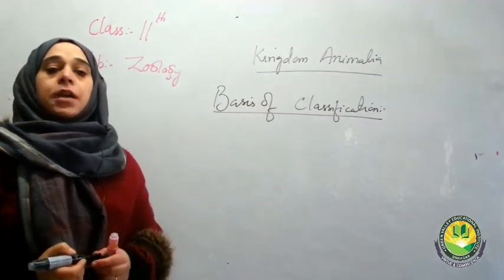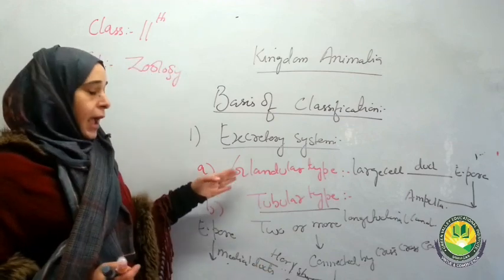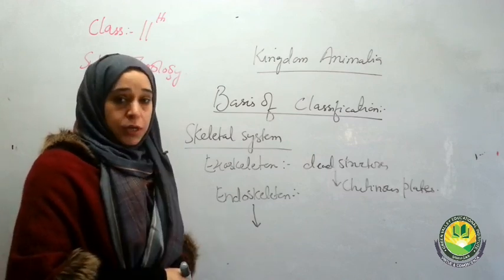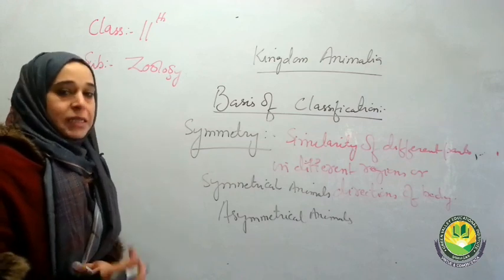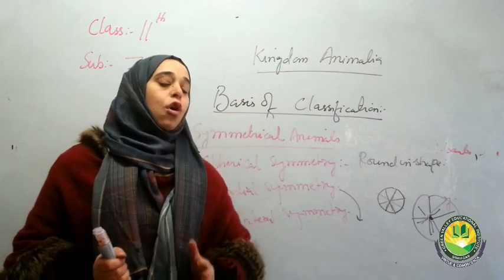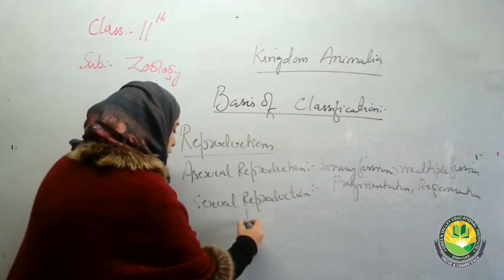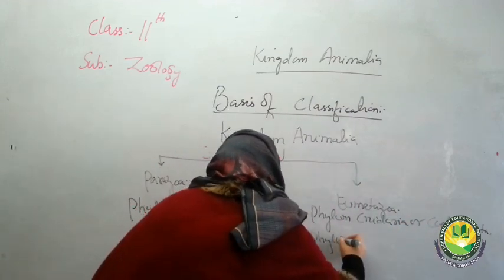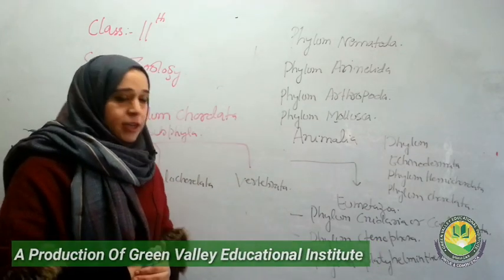Kingdom Animalia 3